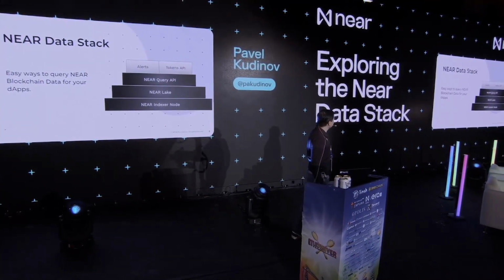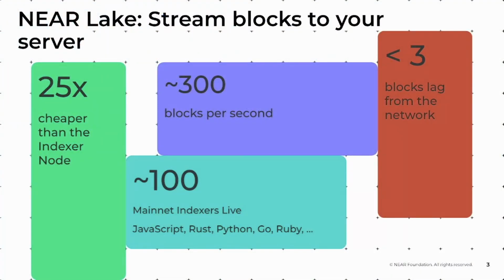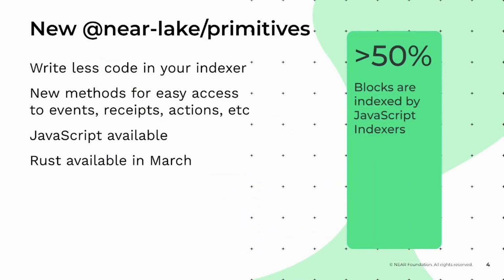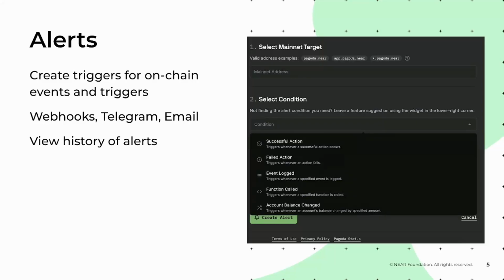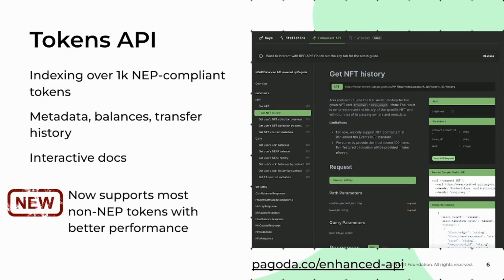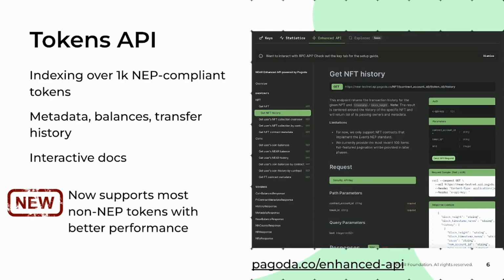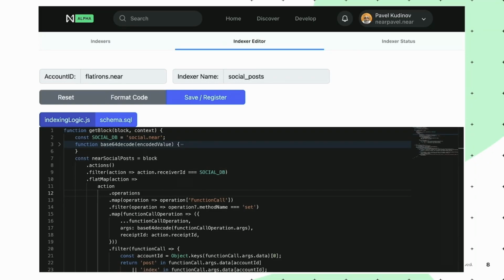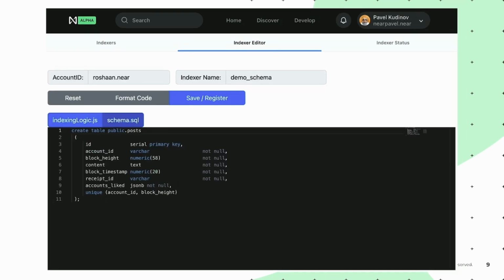Exploring the NEAR Data Stack - Pavel Kudinov - Near Day at ETHDenver 2023